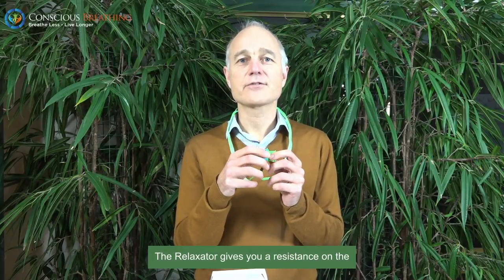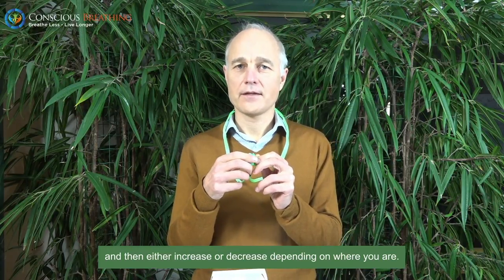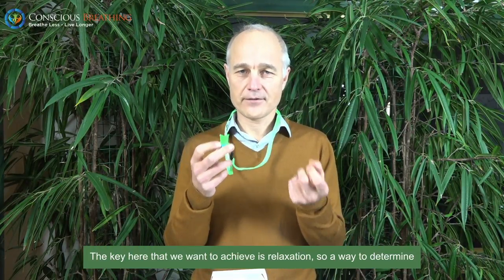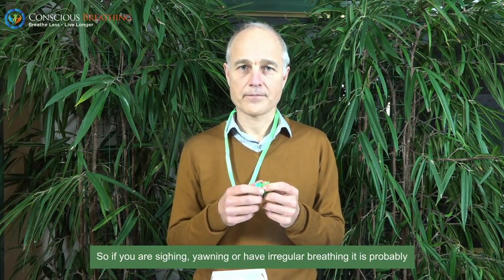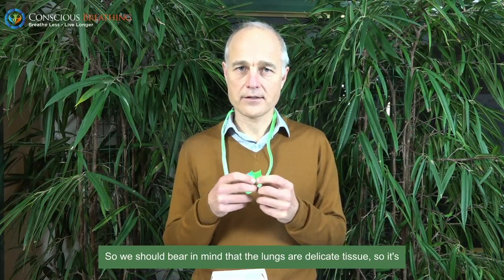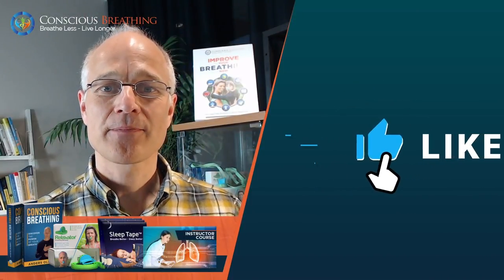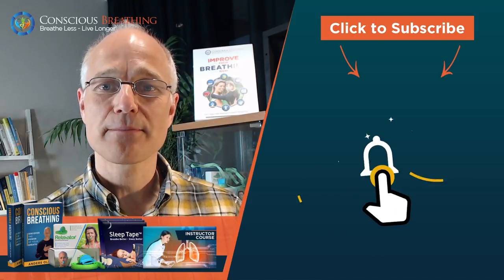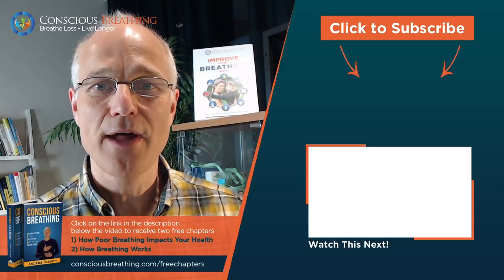Which resistance should I use on the Relaxator?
The Relaxator Breathing Retrainer is a small and convenient tool to improve your breathing habits. It’s extremely easy to use—simply place the Relaxator in your mouth and when you exhale it provides an adjustable level of resistance, which, when used regularly, helps you achieve optimal breathing with a resulting increase in your oxygen uptake.

When you breathe using the Relaxator, you extend the time spent breathing out, which helps your body to relax. Breathing in is an active process in which, among other things, your heart rate increases, whilst breathing out is a passive process, which is linked to relaxation and a lowering of your heart rate. Increased relaxation means you will experience less stress and more harmony. When your body is more relaxed, you function better and can achieve more with less effort.

Set the resistance of your choice by turning the Relaxator mouthpiece to adjust the vent. There are five levels of resistance: the smaller the opening, the greater the resistance. Five is the heaviest resistance and one is the lightest. The aim is for you to achieve a low, slow, small, relaxed and rhythmical breathing, so it is recommended that you increase the resistance slowly and gradually to make sure your breathing stays relaxed.

Endeavor to maintain a relaxed, non-strained breathing when you use the Relaxator. There is no need to push yourself too hard in order to achieve results. Note how you breathe after having used the Relaxator. If your breathing afterwards is relaxed and rhythmic, the Relaxator is set it to a suitable resistance.